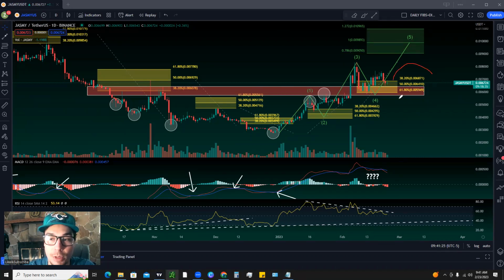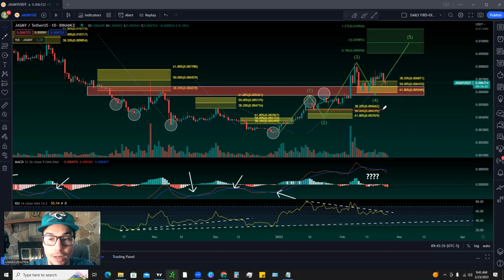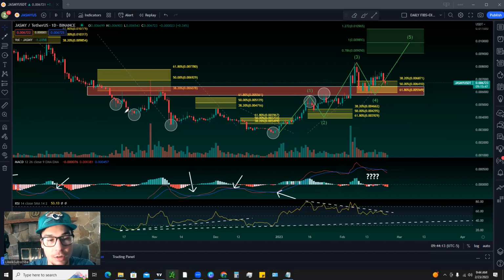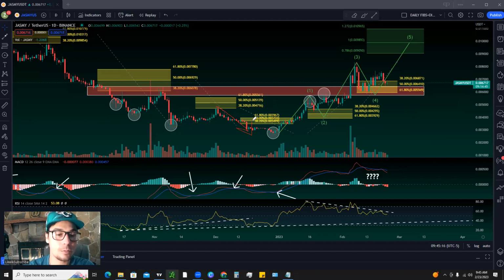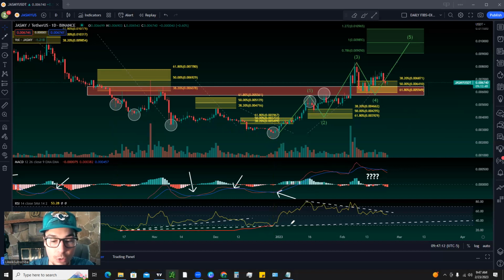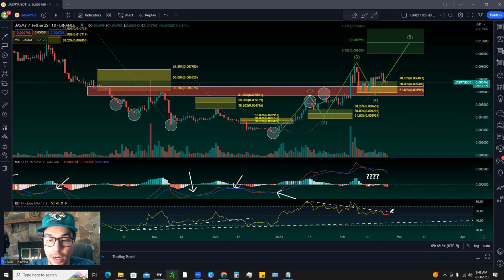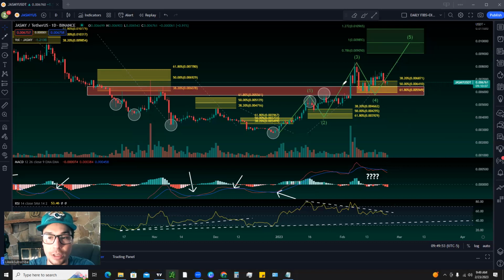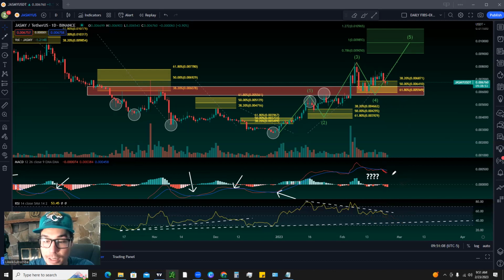JASMY Crypto Coin - *Here's What's Next*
How does the cryptocurrency perform to other altcoins? Is JASMY a good investment?